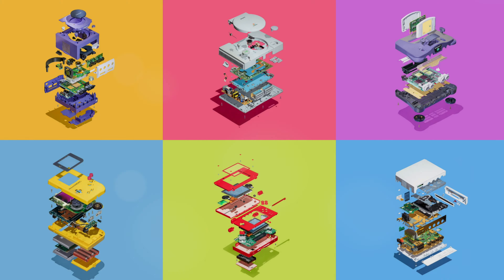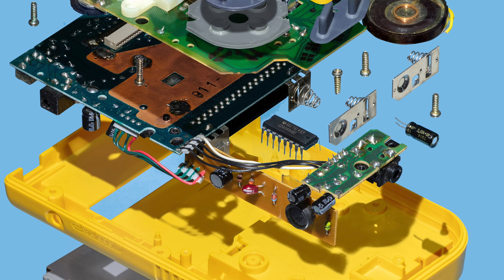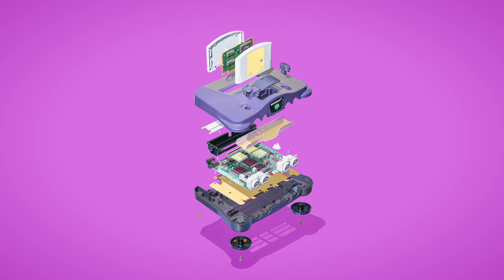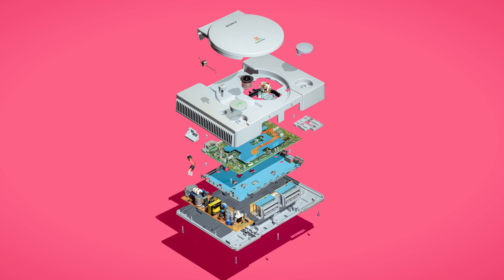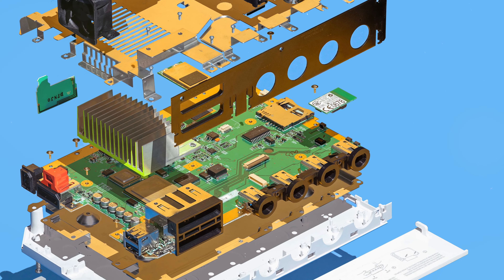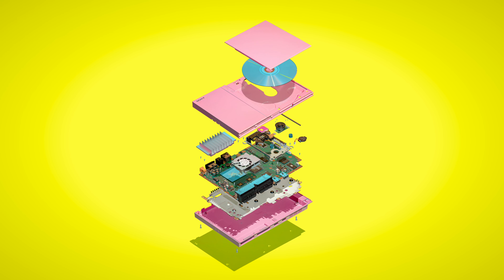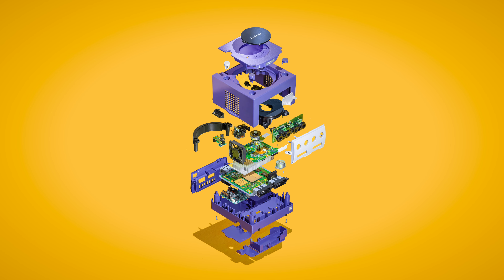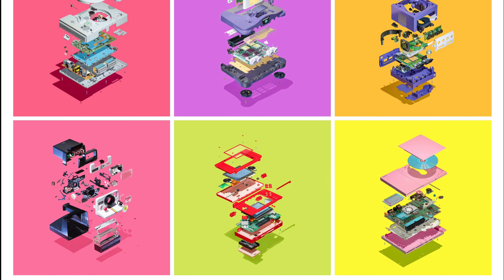Incredible Retro Cross-Sections! | Nintendo, PlayStation, GameBoy, PS2, Polaroid, C64...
Richard Parry's teardowns come to life, as Parry meets Peri.

And Perifractic's Retro Recipes is all about keeping our childhood memories alive: In new episodes most Saturdays you can bathe in the warm glow of nostalgia as Ladyfractic and I cook up retro computing projects, 8 bit computer restorations, classic games, how tos & more. I do a lot of Commodore 64 stuff but also grew up with the Amiga, ZX Spectrum, Amstrad, Apple II, & more. It's born from a love of all these beautiful vintage machines, but always with a side of fun!

🕹 PlayStation Classic: 🇺🇸

🙏 Some links support this retrochannel

THANKS TO
🕹 Richard Parry
🕹 Wikipedia & Wikimedia Commons
🕹 Puppyfractic(s) & Mrs Perifractic